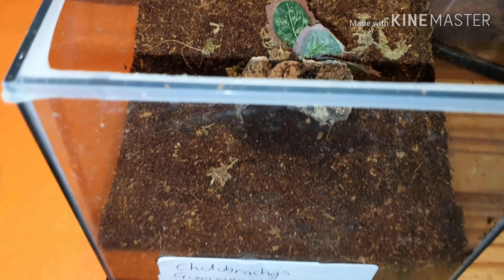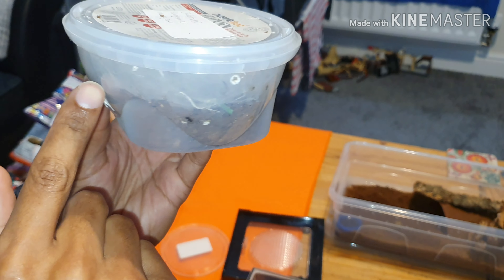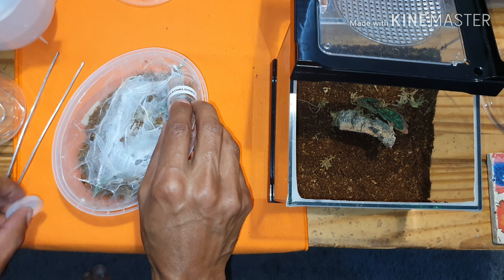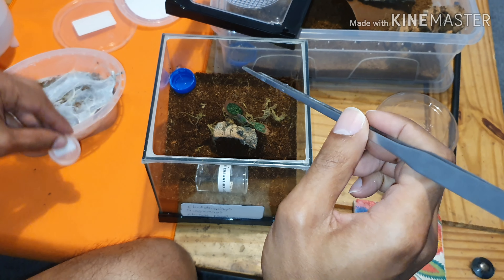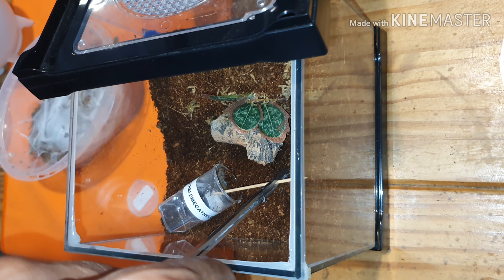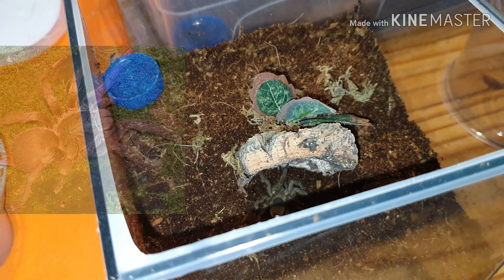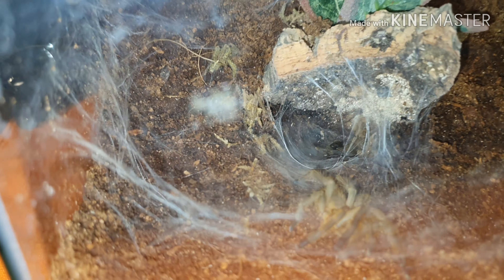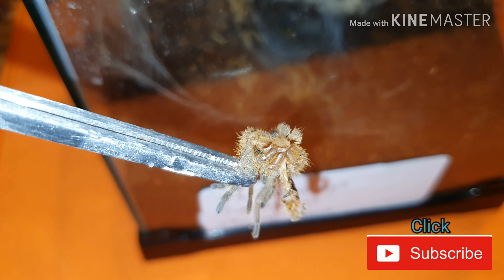Chilobrachys Guangxiensis ( Chinese Fawn ) Rehouse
A look at my chilobrachys guangxiensis Chinese fawn tarantula,

A rehouse due to mold